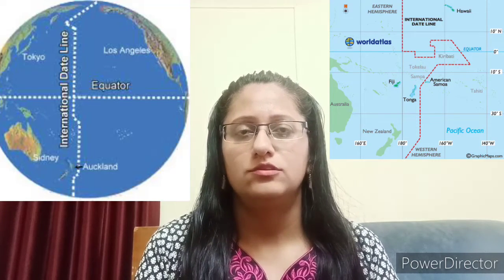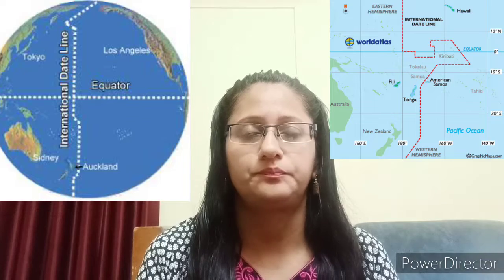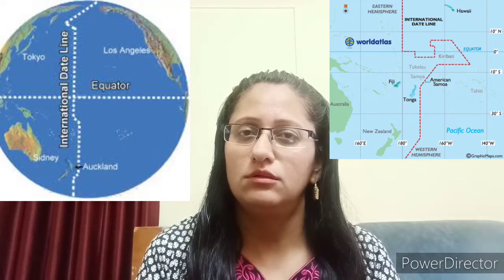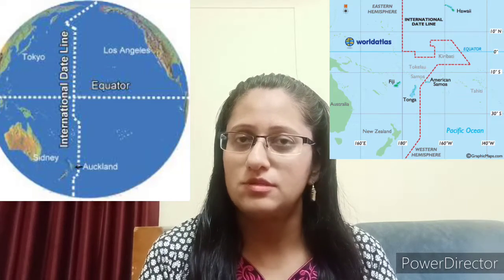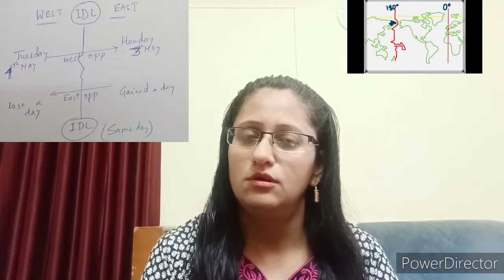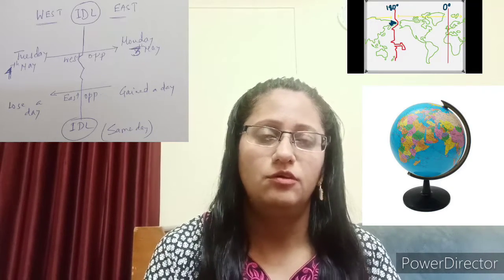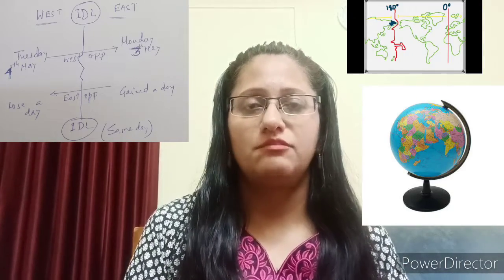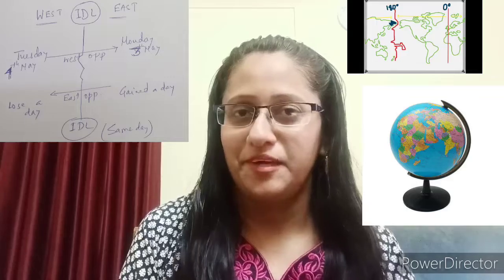International Dateline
Pacific ocean